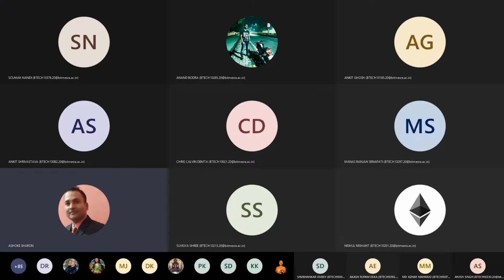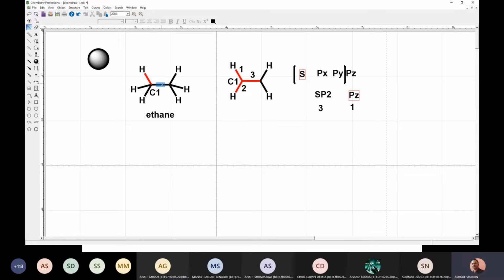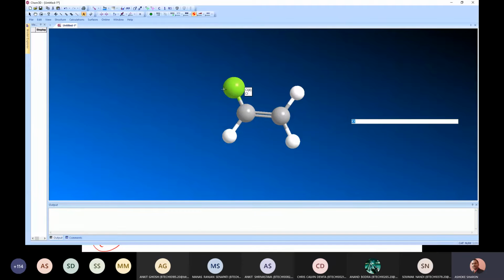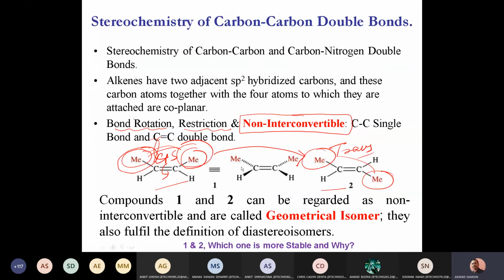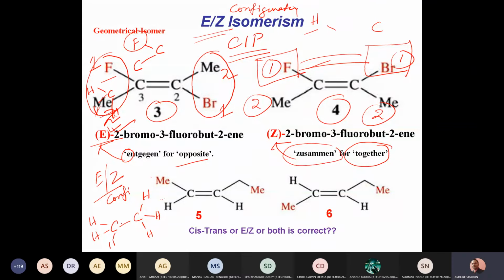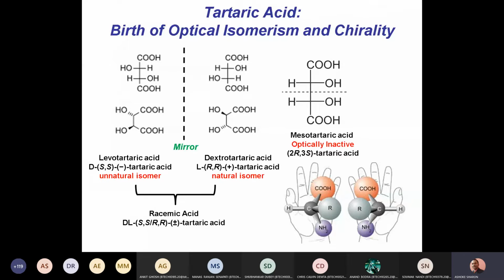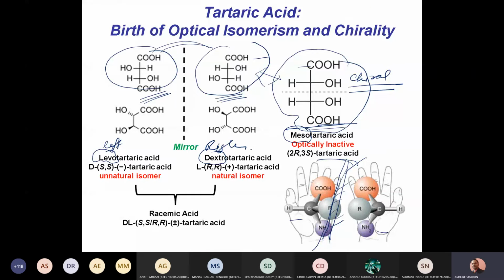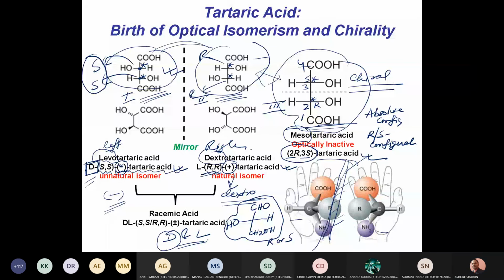BTECH Module II Lecture 2